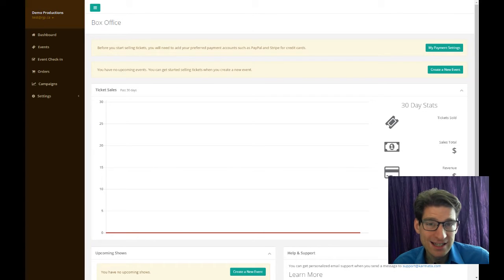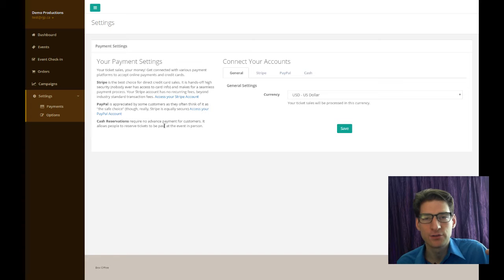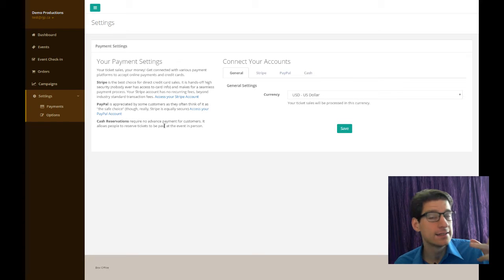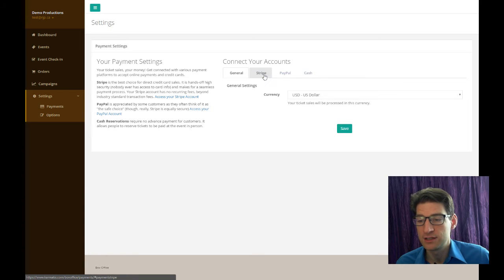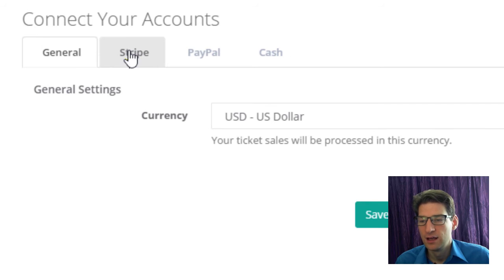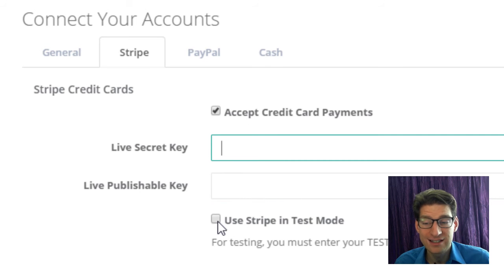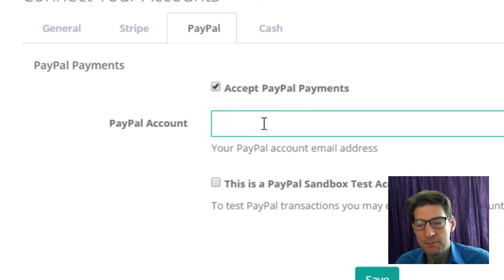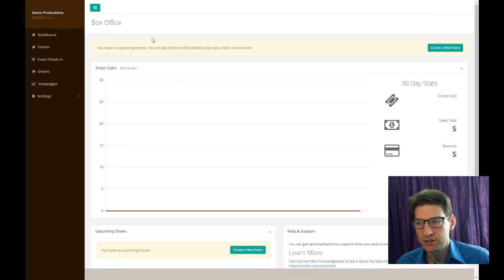Configure Payment Settings - Karmatix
Ryan sets up payment account information for his new Event Producer in the Box Office dashboard. An important step before you can get paid to sell tickets!